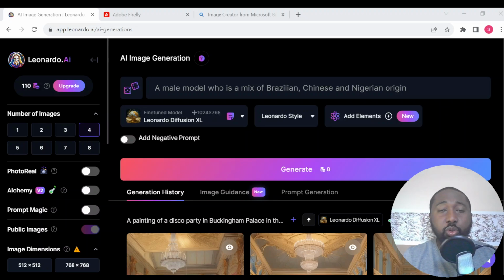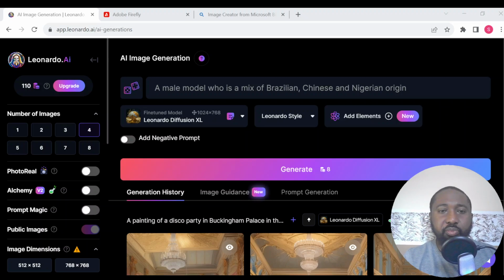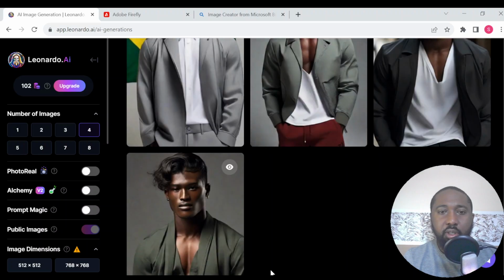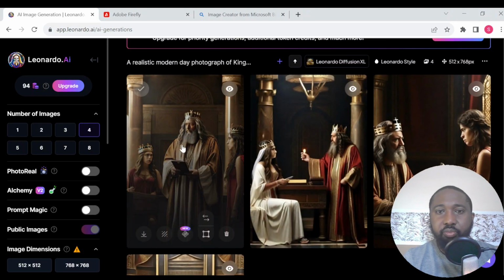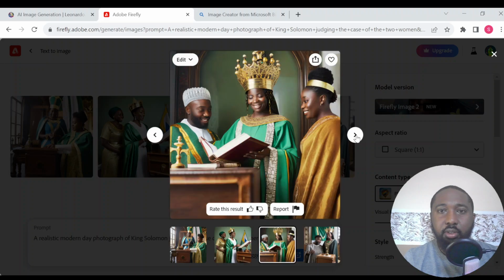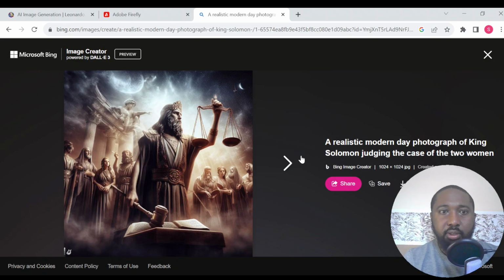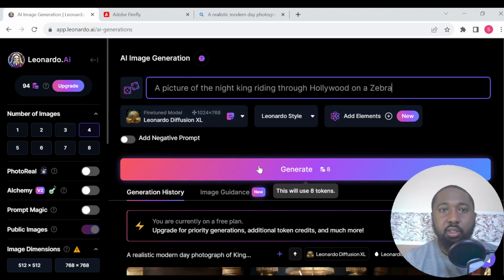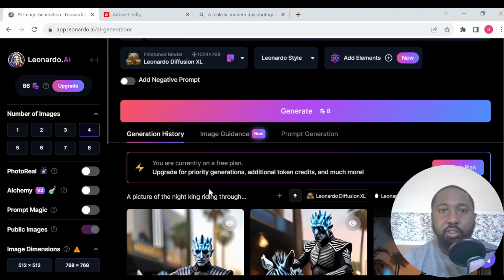AI Image Generator : How to Create INSANE Images With AI Tools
🌟 Unleash Your Creativity with AI Image Generators! 🎨✨

In this video, we dive into the fascinating world of AI Image Generation and show you how to create absolutely mind-blowing images using AI tools! 🚀 Whether you're a seasoned digital artist or just curious about the possibilities of AI, this tutorial is designed for you.

🖼️ What to Expect in This Tutorial:
In this comprehensive guide, we'll explore the incredible capabilities of AI-powered image generation tools and walk you through the step-by-step process of creating truly MINDBLOWING images.

Choosing the Right AI Tool: With so many AI image generation tools available, we'll guide you through selecting the perfect one for your needs.

Hands-on Fun! We'll show you different text prompts you can use to generate images that will WOW anyone who sees them. We'll also use these prompts in different AI Image Generators so that you can easily compare to know which works best.

Advanced Techniques: Take your creations to the next level with advanced techniques. Learn how to prompt AI tools properly to get the best results possible.

Tips and Tricks: Discover insider tips and tricks to generate great images every time.

Don't miss out on future tutorials, tips, and insights.

Get ready to witness the magic of AI Image Generation unfold before your eyes! Let's push the boundaries of creativity together. 🌈💻✨